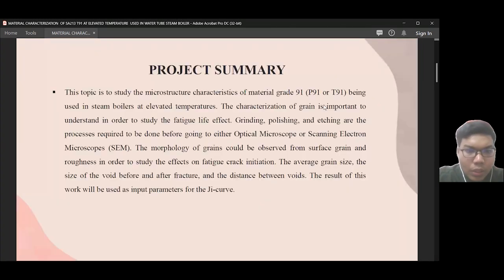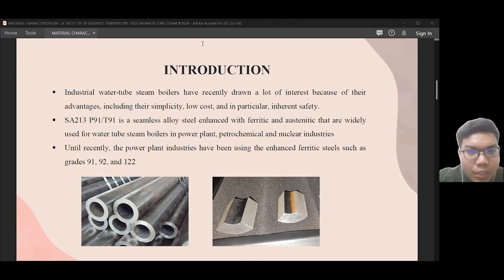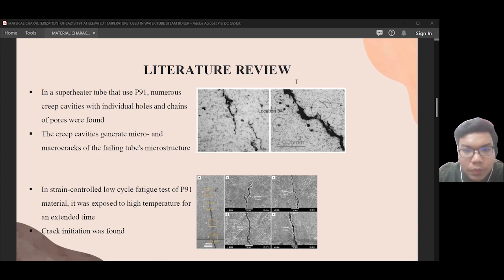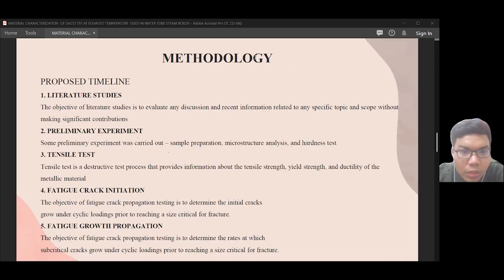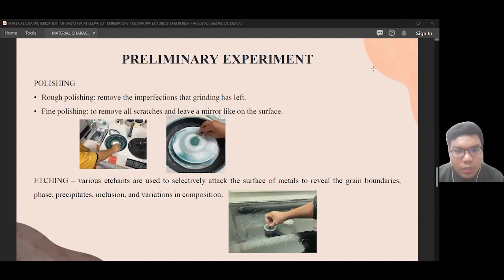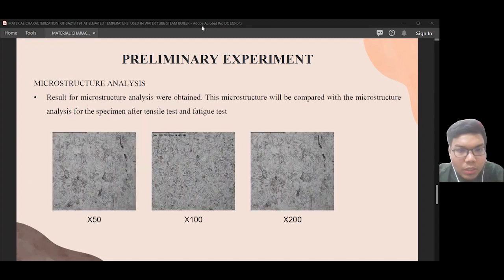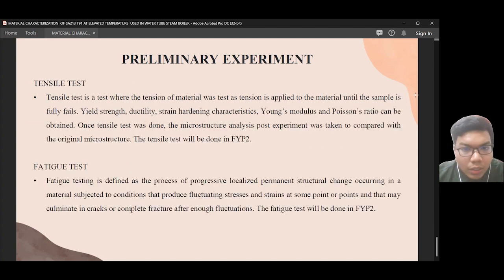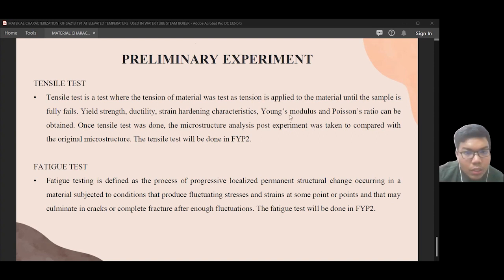FYP1 - Material Characterization of SA213 T91 at Elevated Temperature for Water Tube Steam Boiler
Ahmad Faiz bin Abdullah
Semester 7 Session 2022/2023
MEC601 - Final Year Project (FYP1)
Preliminary experiment was done for microstructure analysis of material P91 steel that will be used in steam boiler for water tube.